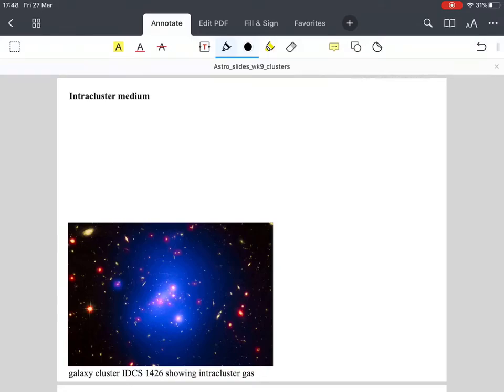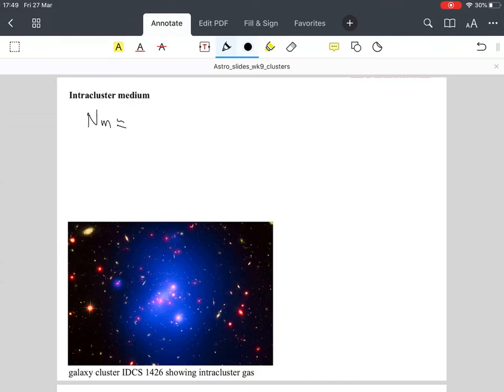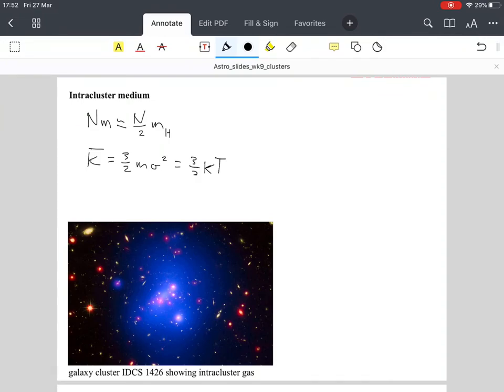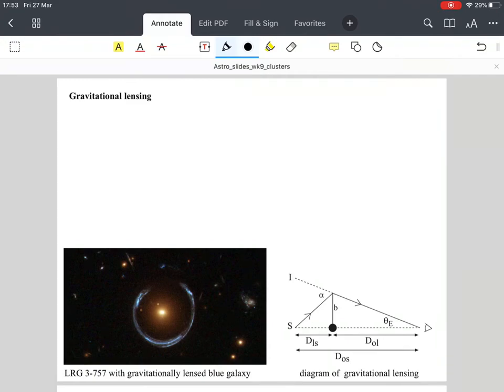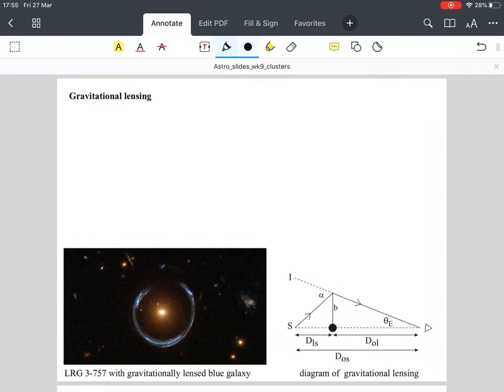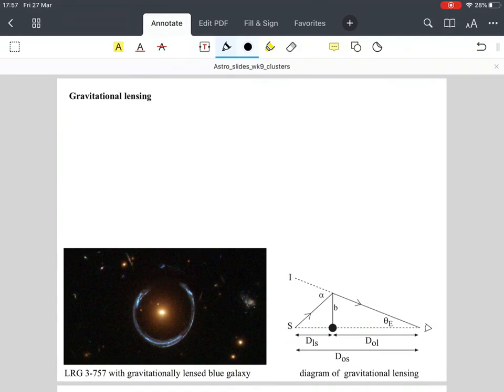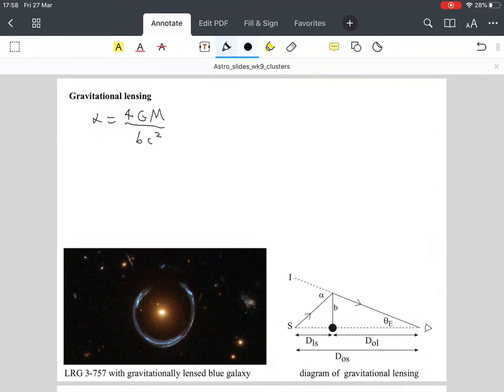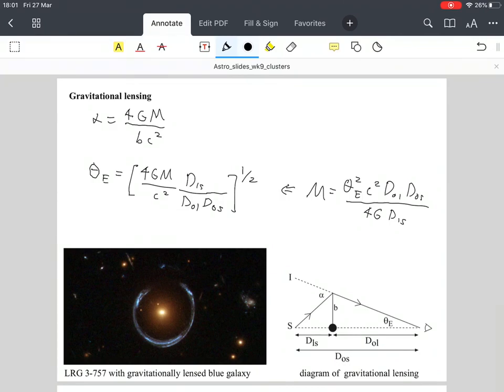Astrophysics ch. 9 (part 2)